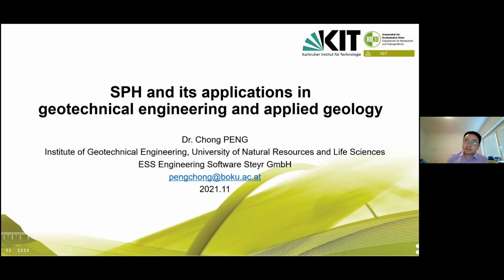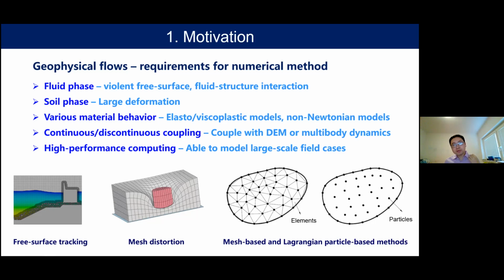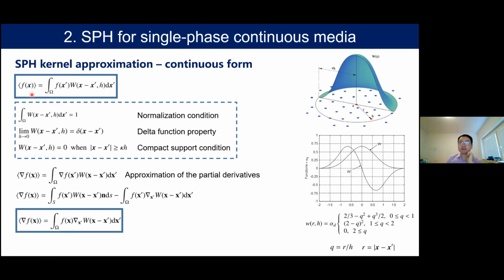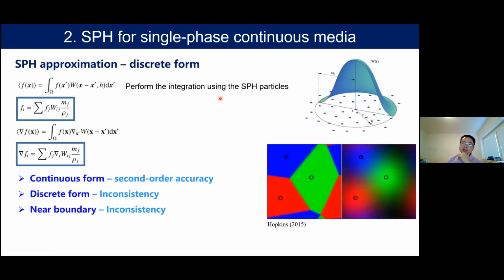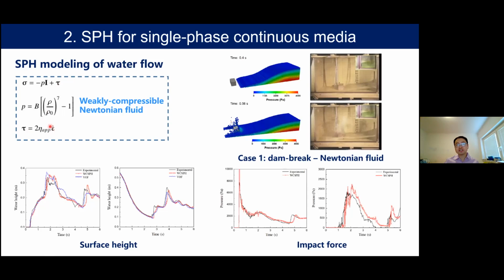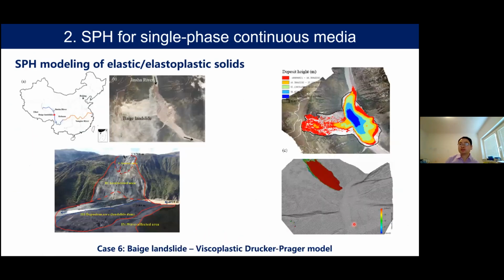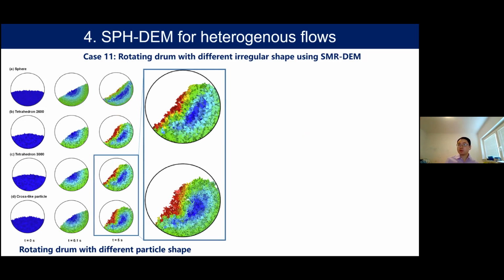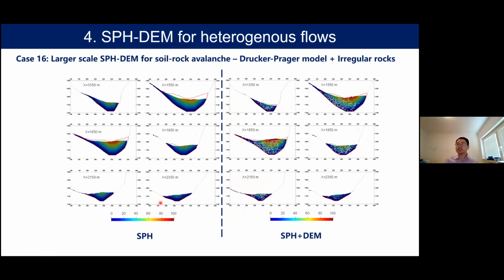CMFRGS - Webinar 5 - Dr Chong Peng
Title: SPH applications in geotechnical engineering and applied geology

Computational Modeling for Future Research in Geoenvironmental Sciences webinar series